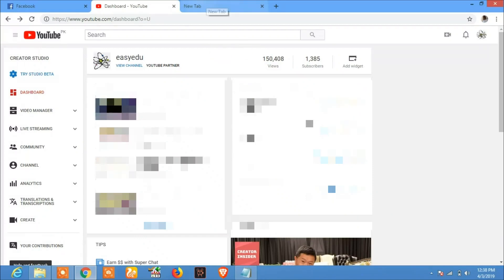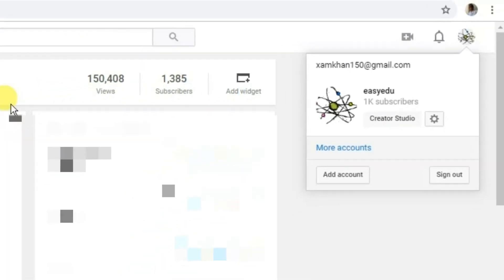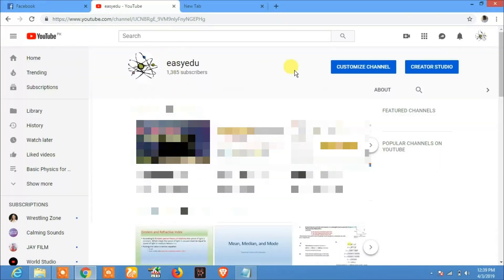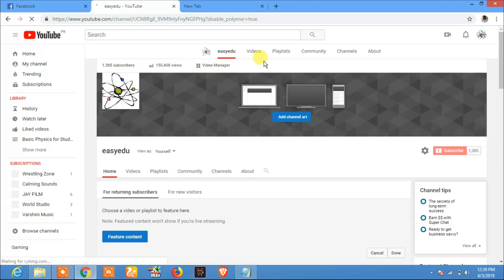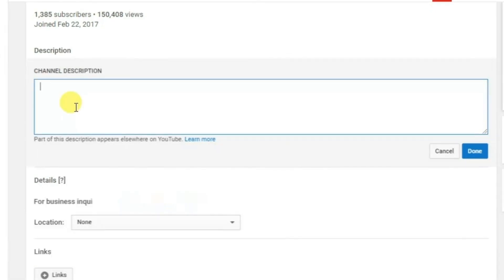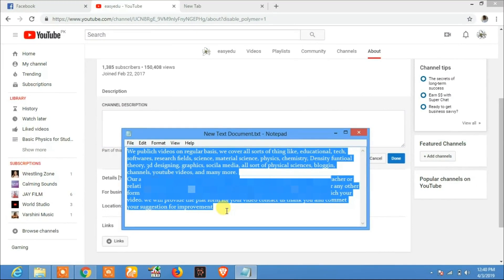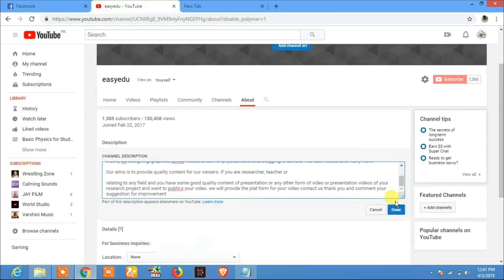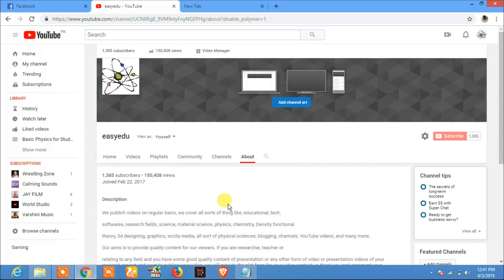How to add description to YouTube channel 2019 (for YouTubers only)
This simple short video tutorial will explain to you how customize YouTube channels and add description to your  youtube channel, this video is for youtubers only must watch till end.
Steps involved in edition or adding description to channel
1) log in
2) Creator studio
3) View channel
4) customize
5) About
6) Edit Description
7) Done